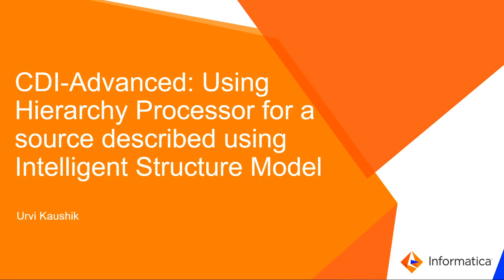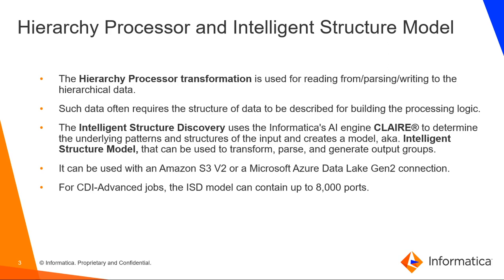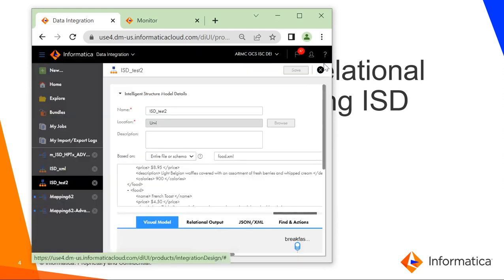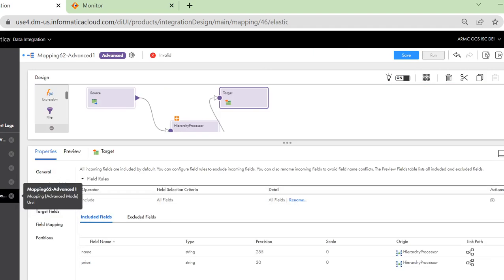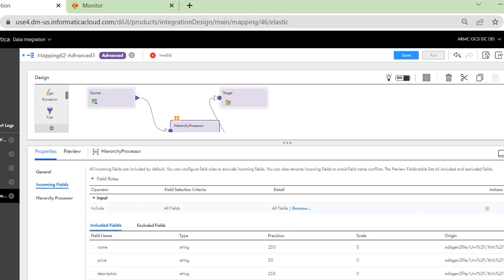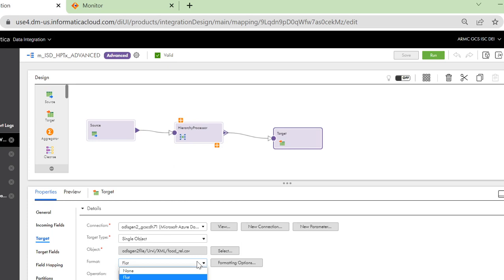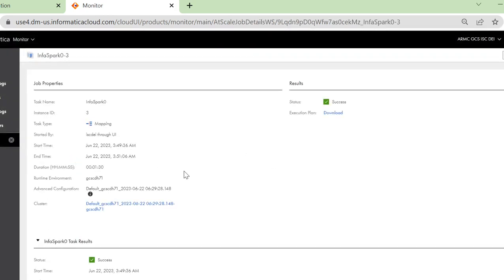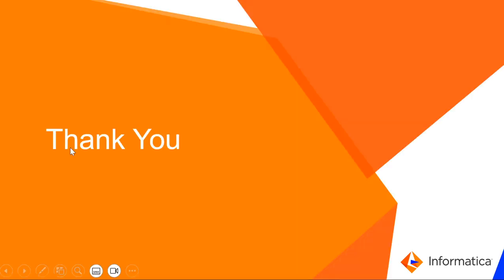CDI Advanced: Using Hierarchy Processor for a Source Described using Intelligent Structure Model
This video explains how to use Hierarchy Processor for a source described using Intelligent Structure Model in CDI Advanced.

Expertise: Beginner
User type: Developer
Category: Product Feature
Project Phase: Onboard, Implement, Configure
Problem Type: Product Feature